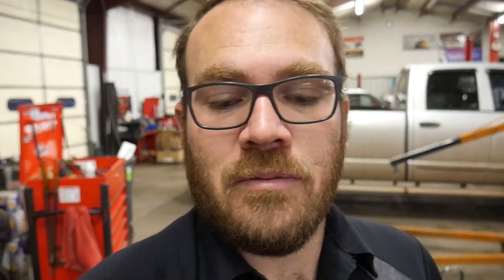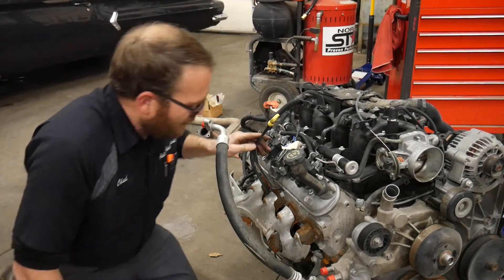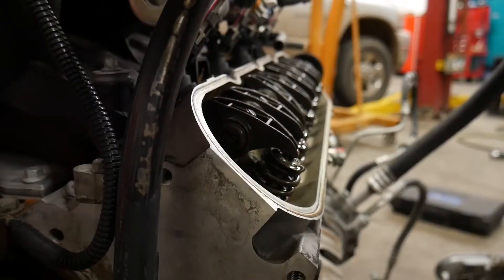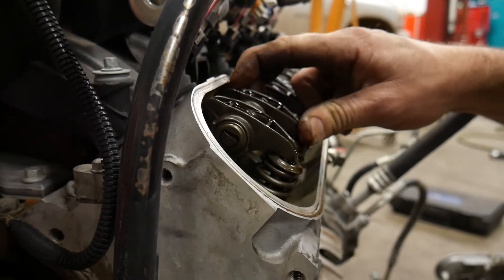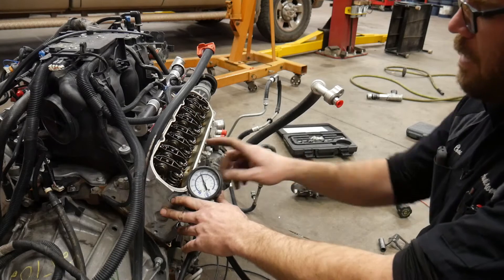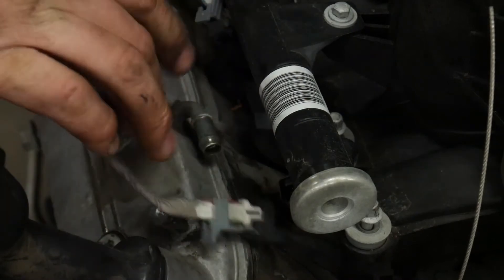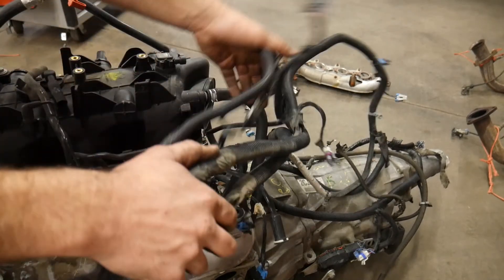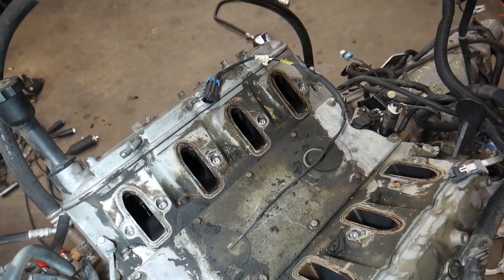Biscayne LS swap Ep 08 Inspecting your Salvage Yard LS Engine pt2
It has arrived! The engine for the LS swap showed up from the Junk Yard and we need to inspect before go any further. Quick visual inspection for damage before removing it from the pallet and then go a little more in depth and check compression. This engine had one cylinder at 148psi and the others were 160-165 psi. I'm suspecting just a small piece of rust or carbon on the valve sealing surface. Also noticed that the engine has been pressure washed and now we need to remove the intake manifold and inspect the knock sensors.